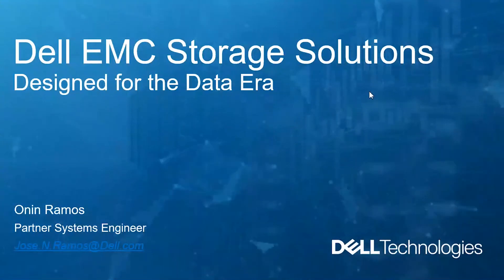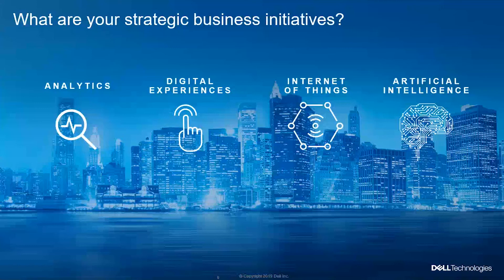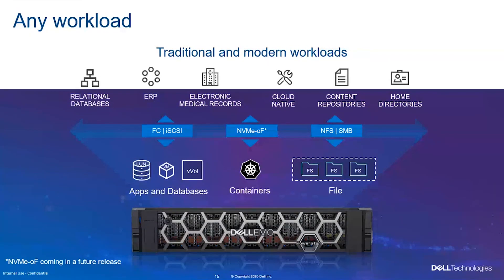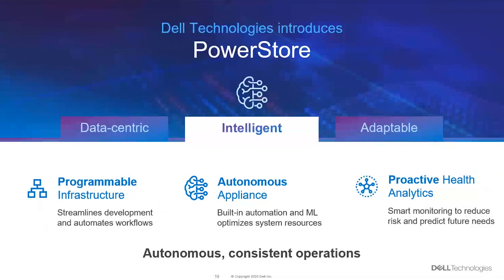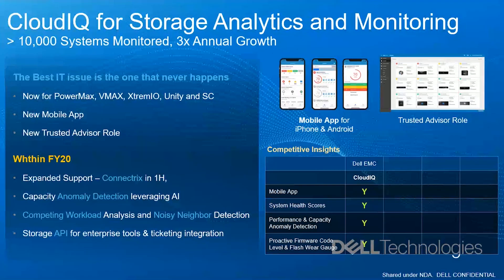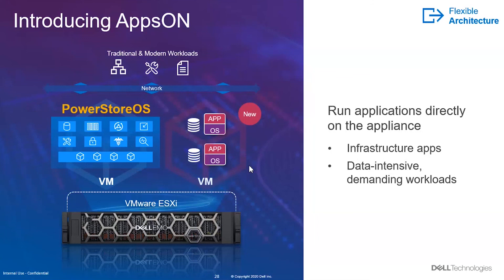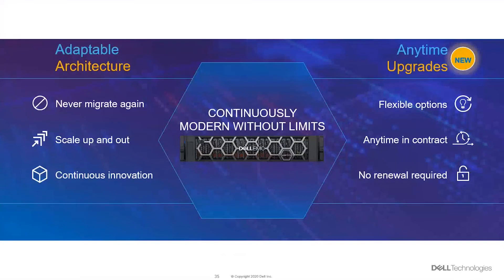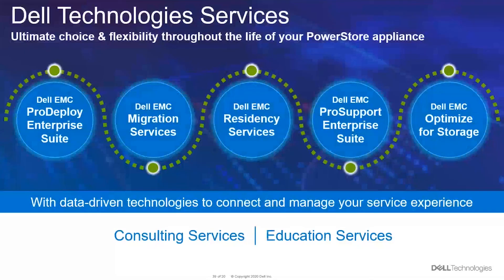Dell EMC Storage Solutions - Designed for the Data Era